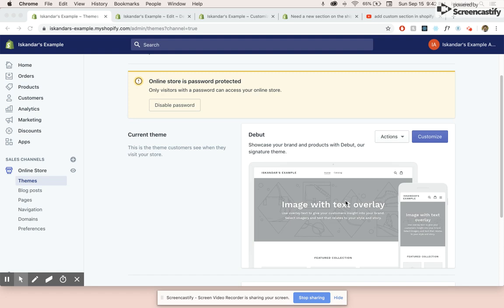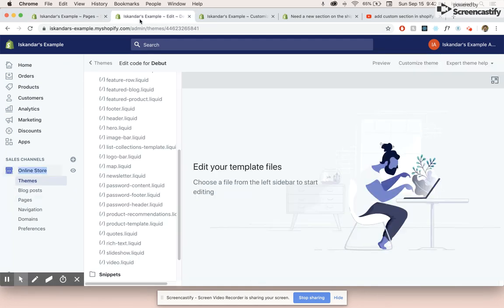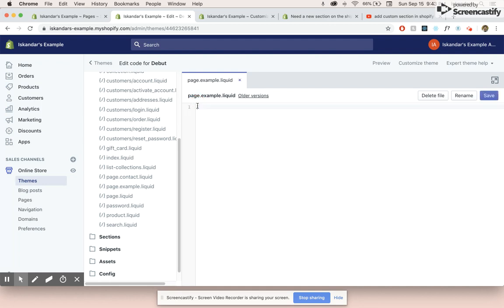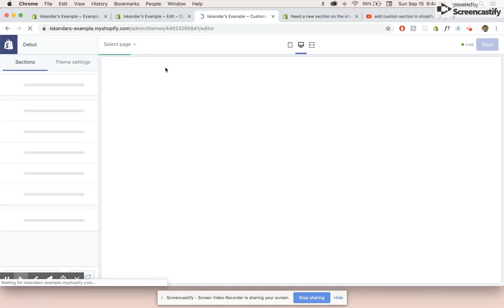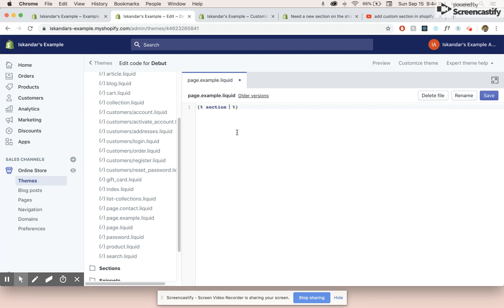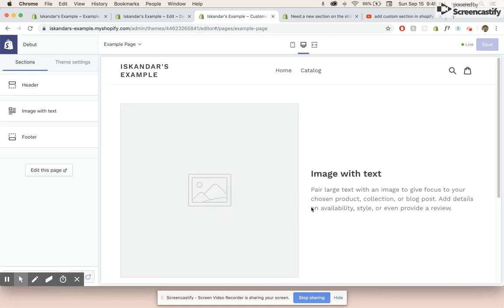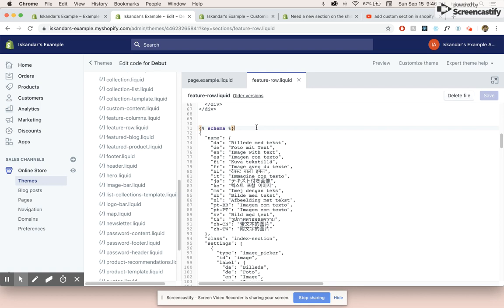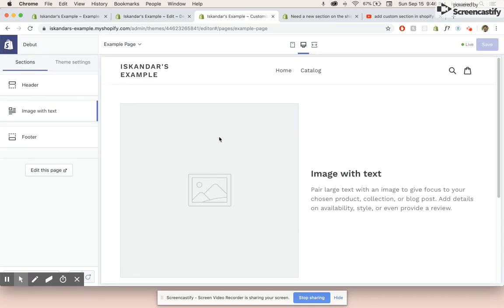How to Create a Custom Section on Shopify using Liquid (Basic)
This is a short video showing the basics of creating a new page and adding a Shopify section using Liquid tags and the existing theme sections.